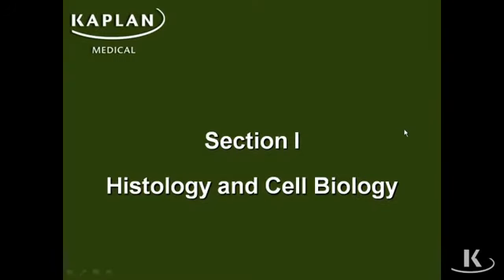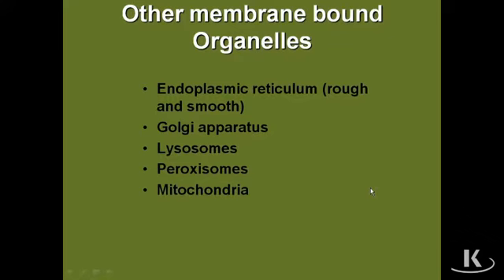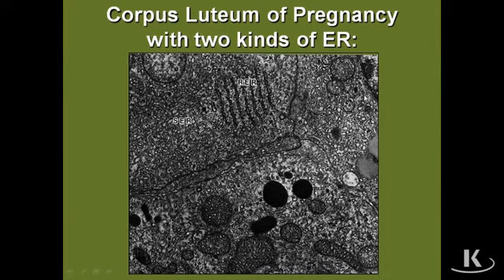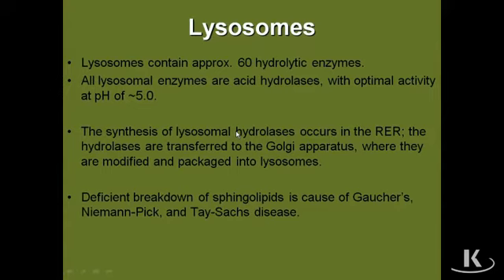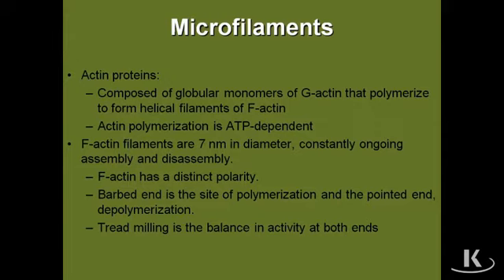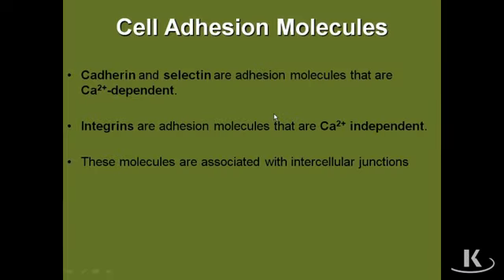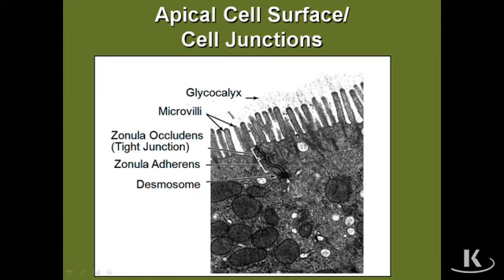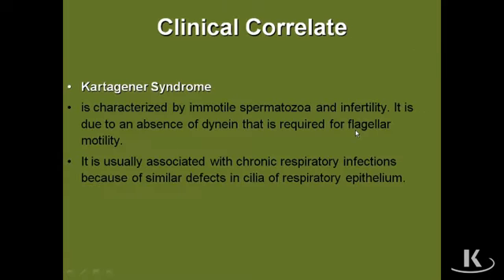Histology Videos(Merged all)